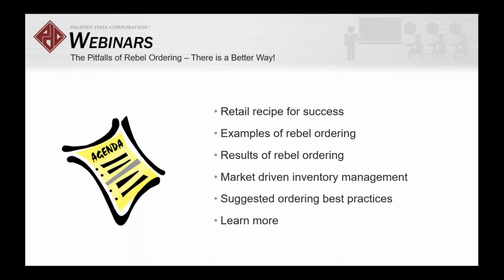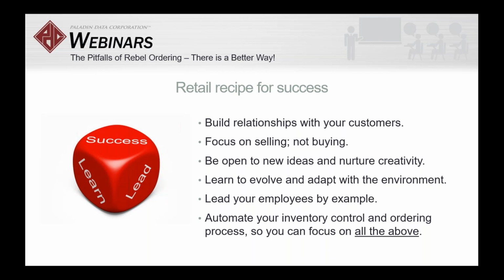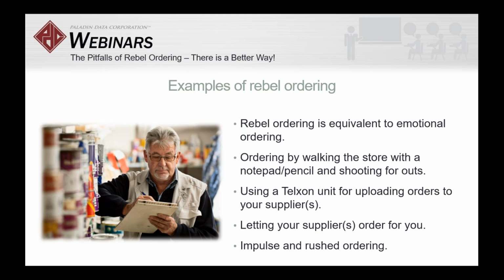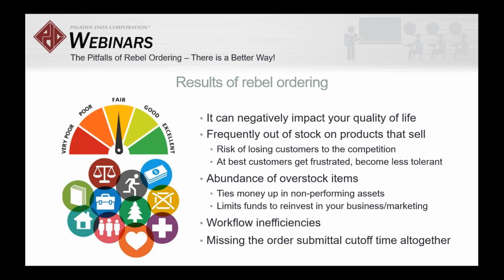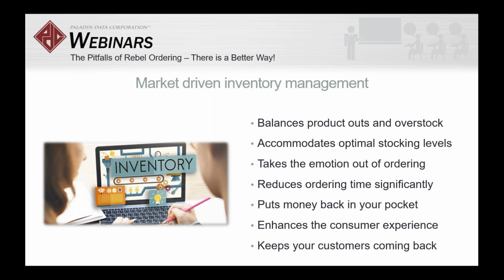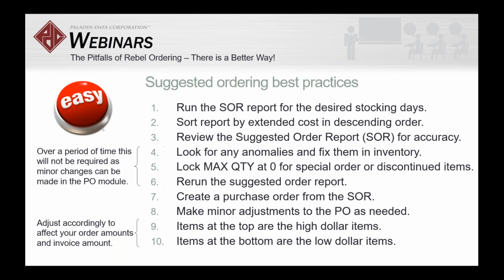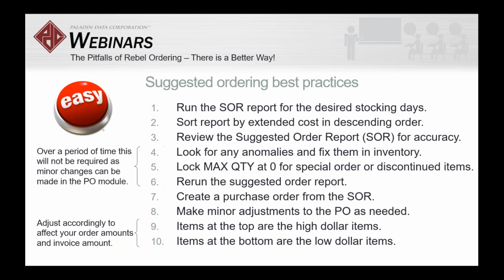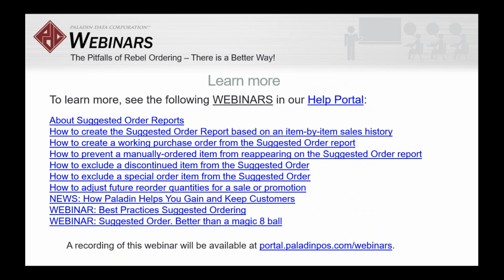The Pitfalls of Rebel Ordering – There is a Better Way!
Harnessing the power of Market Driven Inventory Management™ helps you avoid common mistakes of ordering, improve your customer satisfaction, and ultimately produce more revenue. It’s the age-old conundrum of either having too much inventory or not enough.

Paladin Executive Charles Owen will re-introduce you to Suggested Orders and how our 39 years of retail experience will help you:
• Determine the right mix and optimum levels of products in stock
• Eliminate stock that isn’t selling
• Reduce your inventory investment
• Streamline ordering, giving you more time to spend with customers
• Produce more revenue